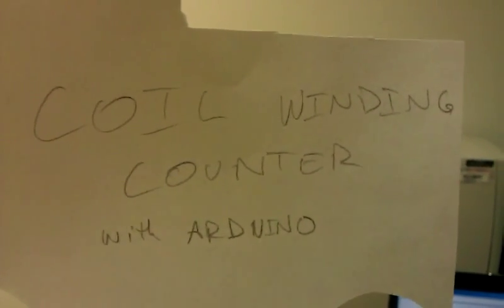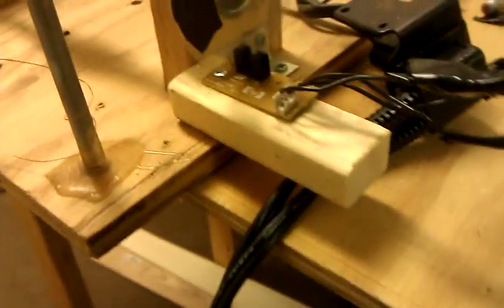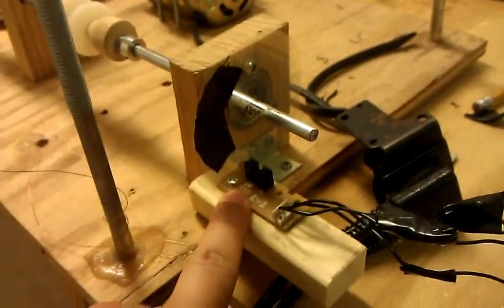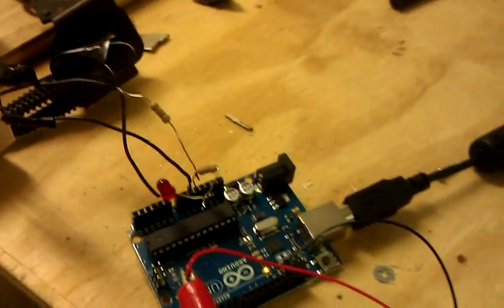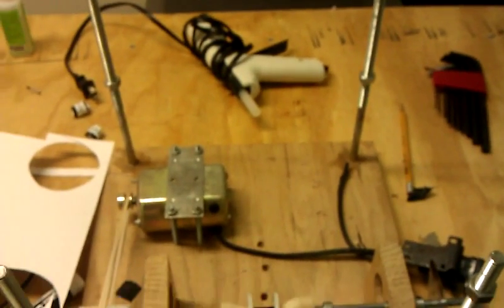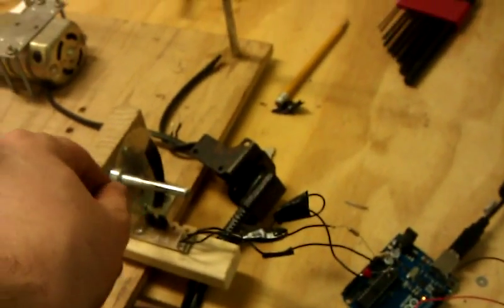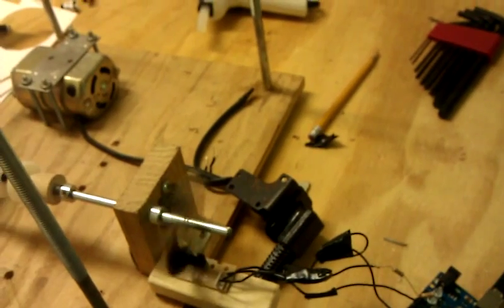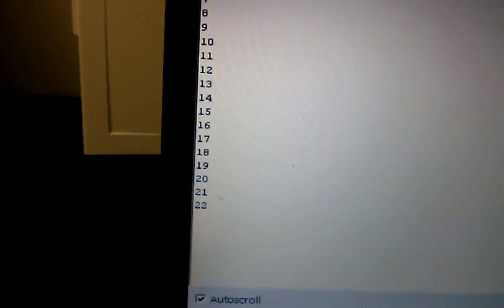Coil Winding Counter with Arduino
This works a lot better than the reed switch / cheap calculator setup I had before.

Not sure what the maximum coil winding speed is with this unit using a 16 MHz Arduino Uno Rev. 3. Seems to be at least 40 turns per second.

Optointerrupter is available out of inkjet printers. there is a shaft that the ink slides on.  At the end of that shaft (opposite end from where the ink maintenance section is) there is a postion sensor made of an round piece of plastic and an optointerrupter. You may find other interrupters, too.